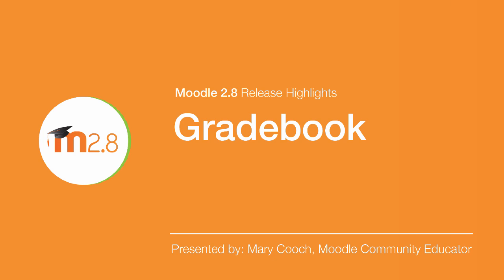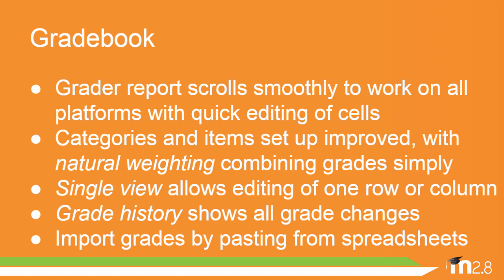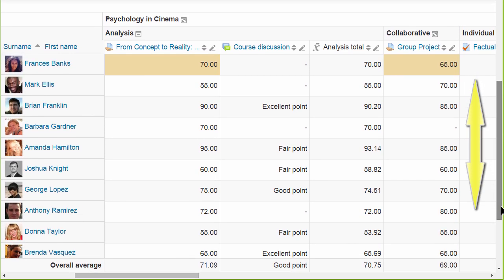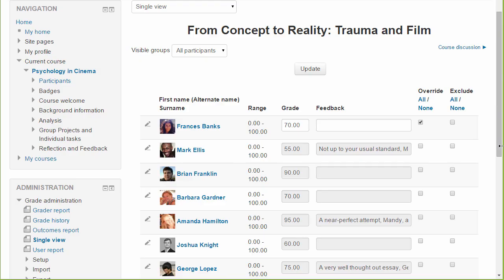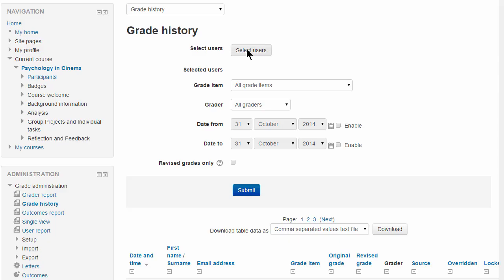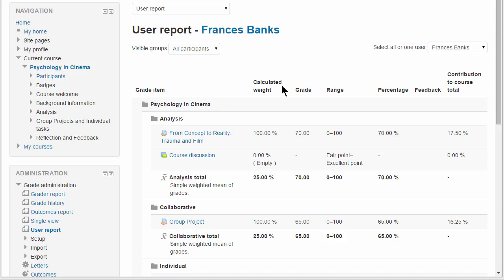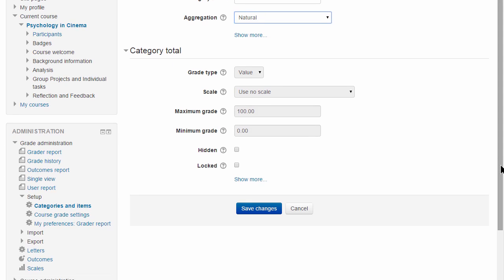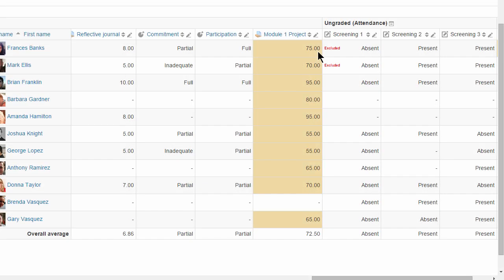Moodle 2.8 Release Highlight: Gradebook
Moodle 2.8 provides evolutionary improvements to Gradebook, including a more modern Grader interface that scrolls well on all devices including touch screens, a new “single view” of any row or column, simplified setup using “natural weighting”, and detailed history of grade changes and more.

Discover more of our new features in Moodle docs j.mp/moodle28